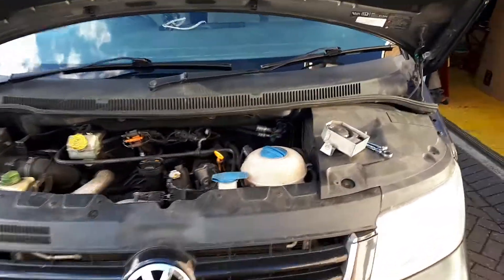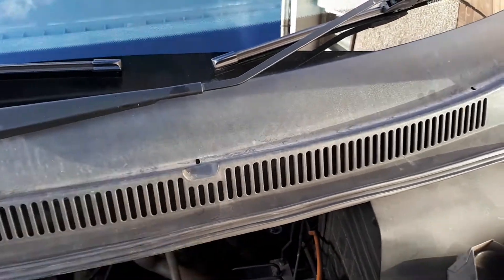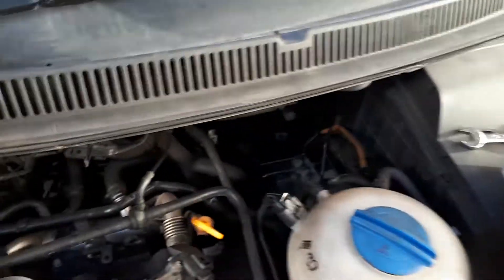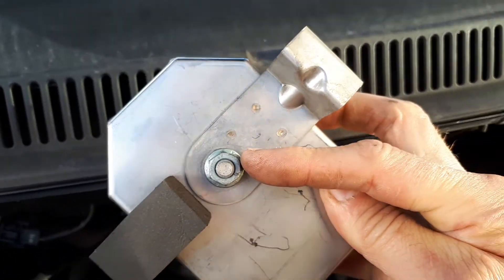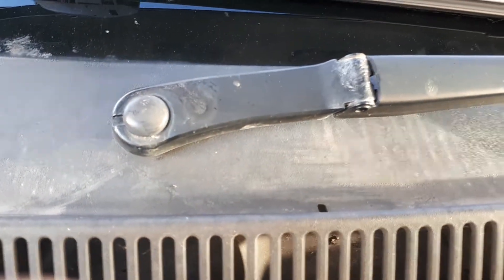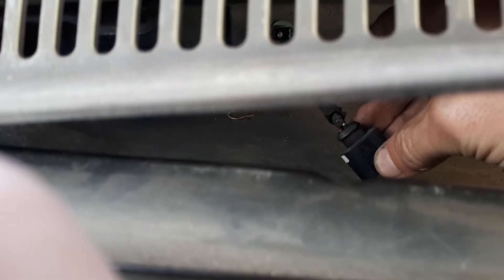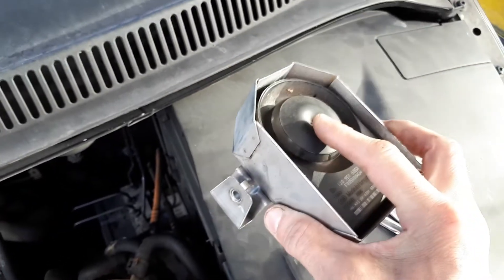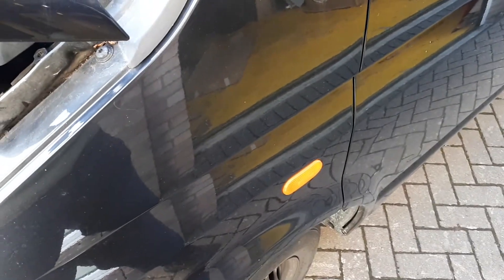VW T5 Alarm How to remove alarm sounder klaxon quick and easy